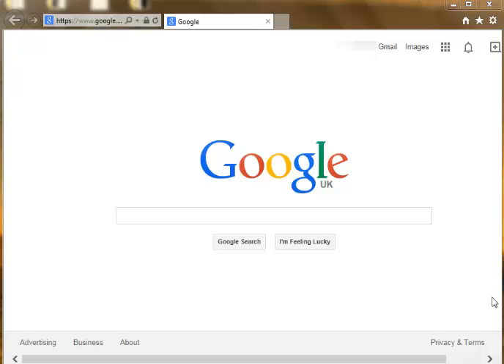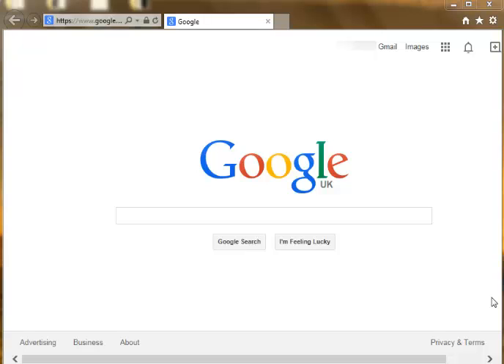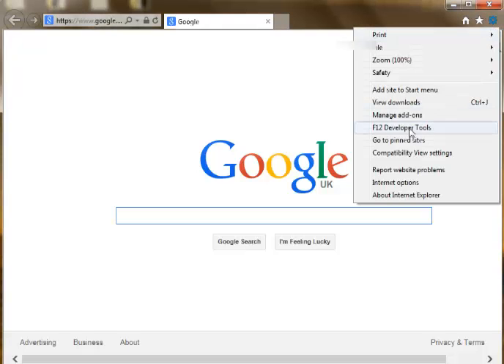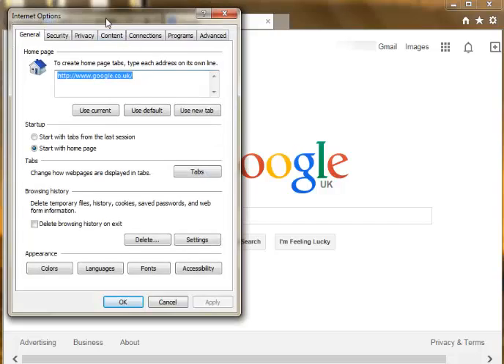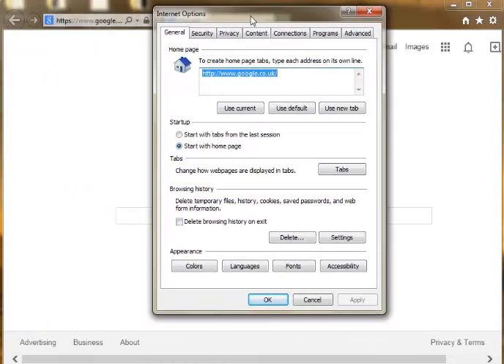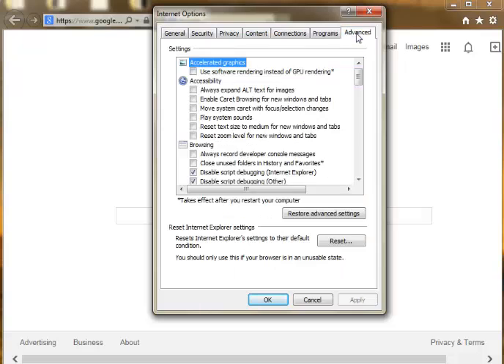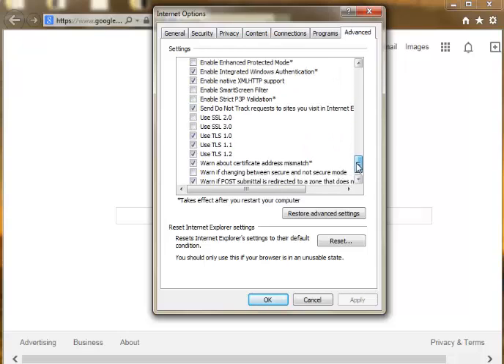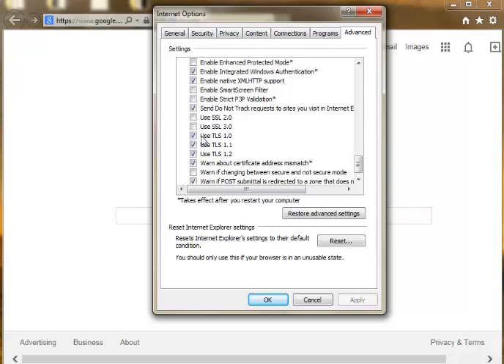How to Protect yourself from the Poodle vulnerability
Description The discovery of the 'Poodle' vulnerability has taken security researchers by surprise. The vulnerability is in the SSL 3 cryptographic layer which has been around for ages.
Here's how to protect yourself from this vulnerability in Internet Explorer.

If you like this video please hit the thumbs up button.